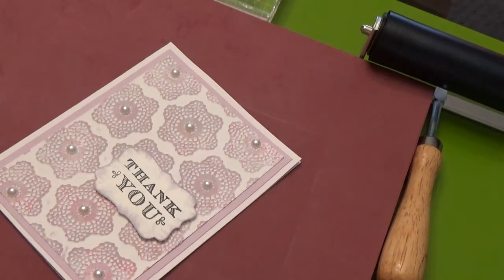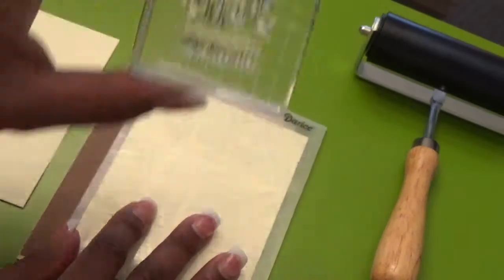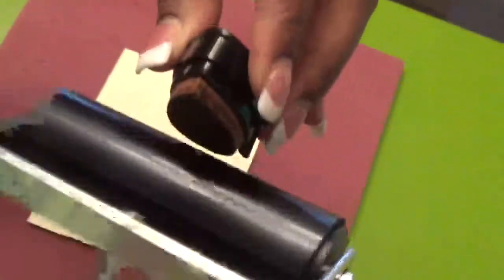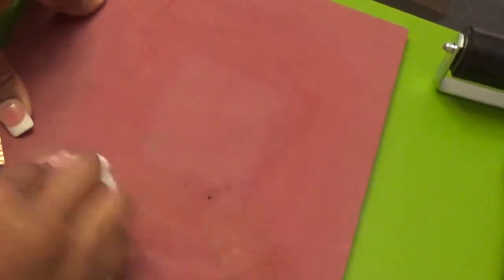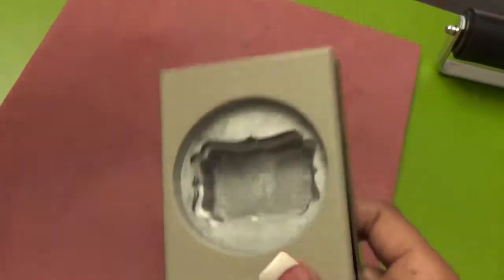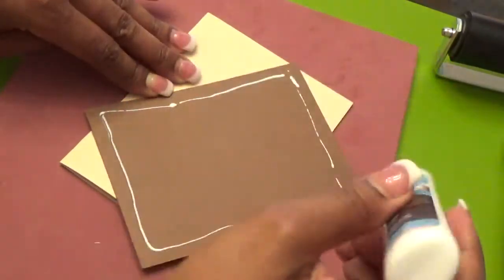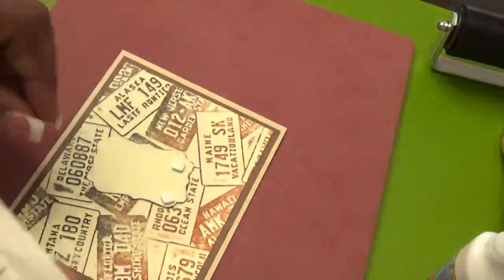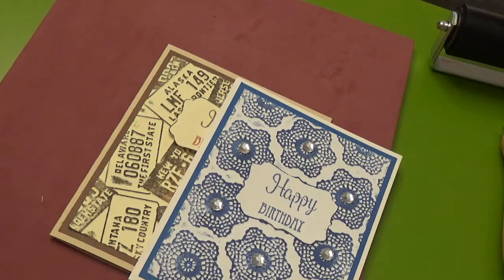COLOR CRAZY GALS w/Poetspice week# 2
Check out all of the ladies in this collaboration.

Color Crazy Gals